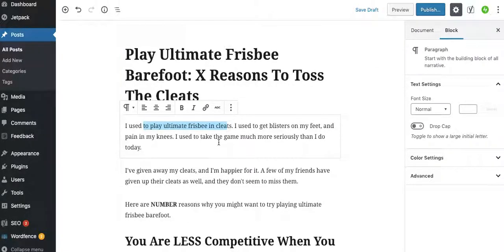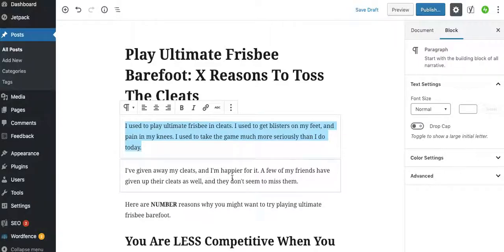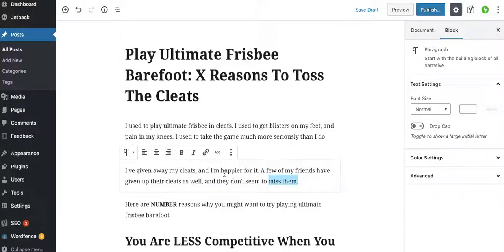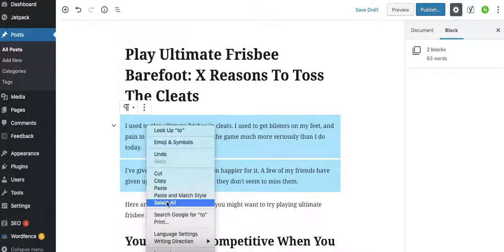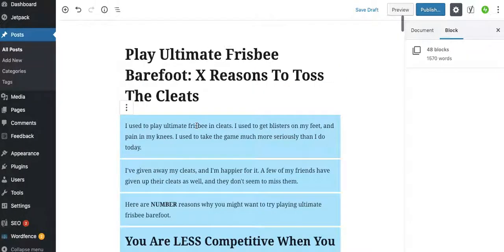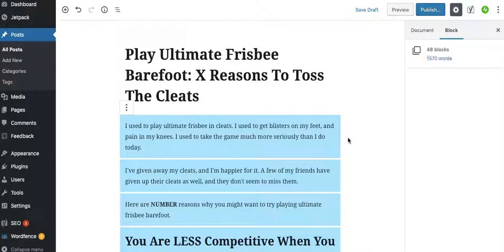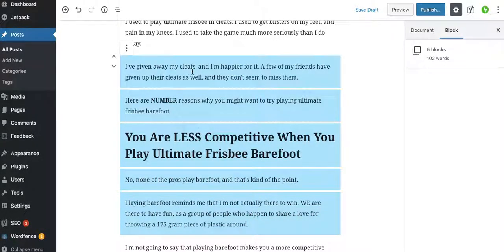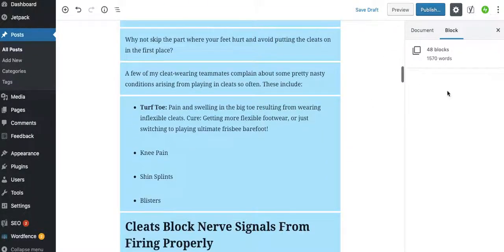Wordpress Word Count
Here's how to get the word count for wordpress blog posts, pages, and text between blocks in the new editor.

All you need to do is select all text and the word count will appear at the top of the right sidebar.